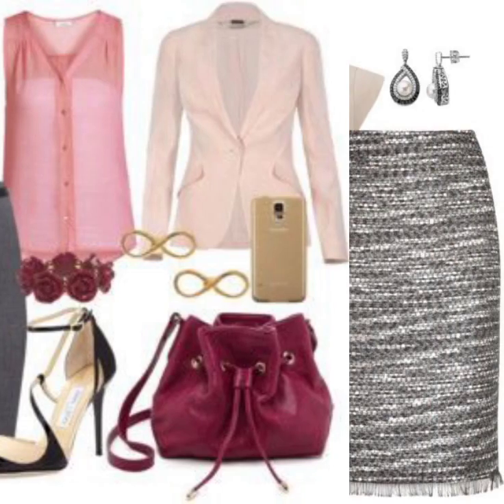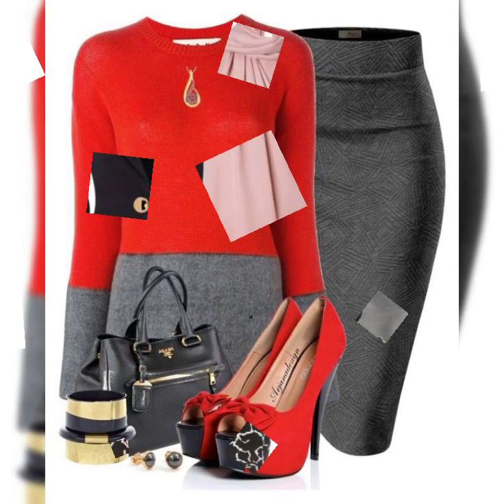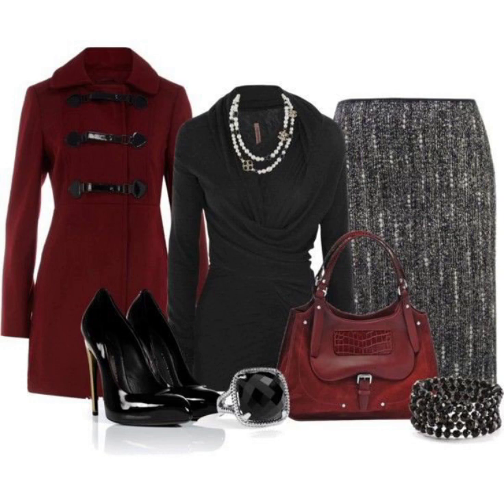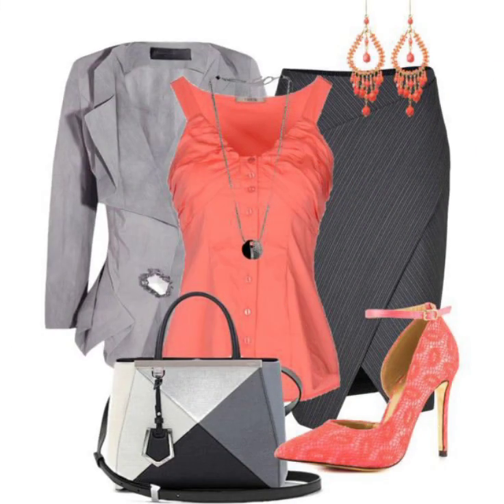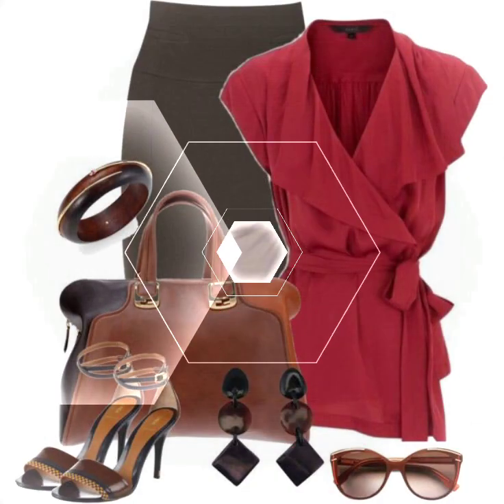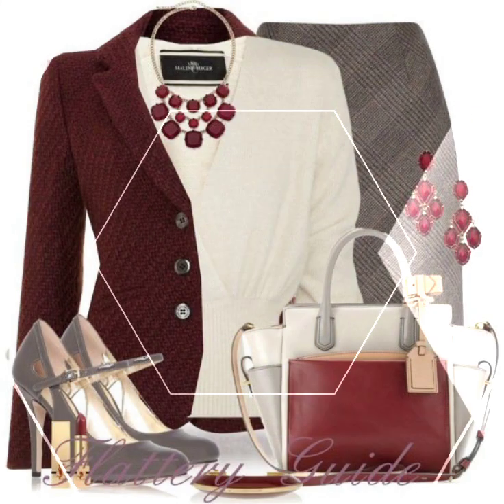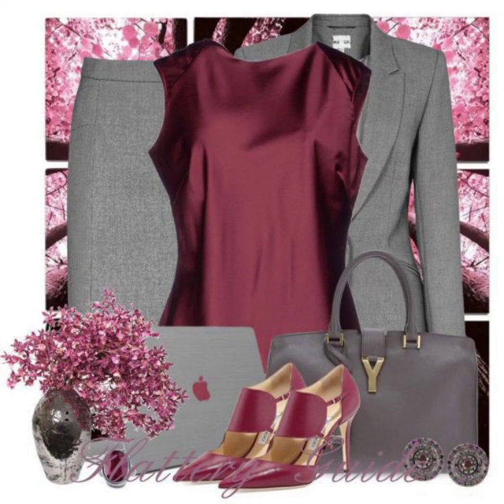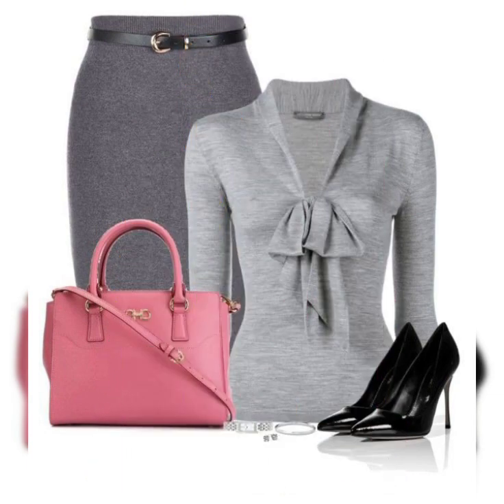very nice beautiful stylish bodycon dress design